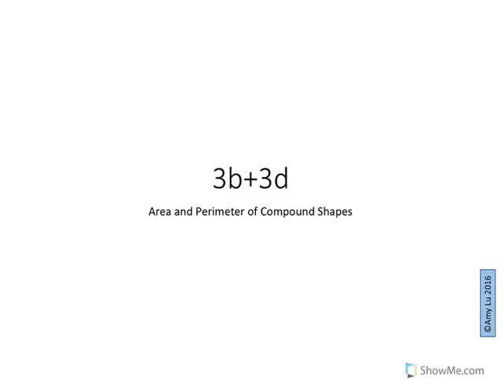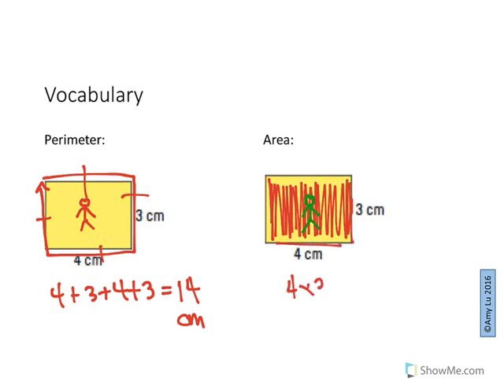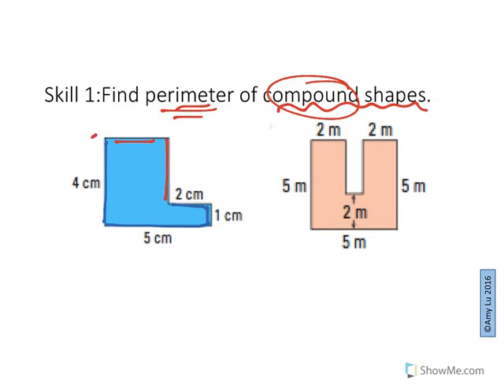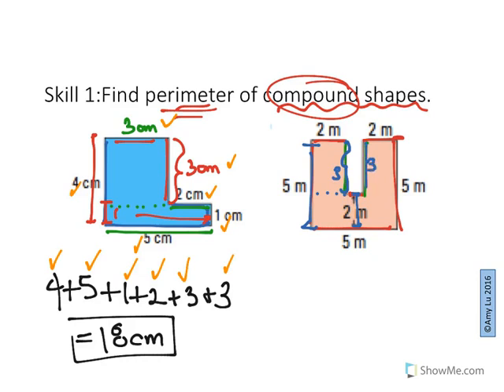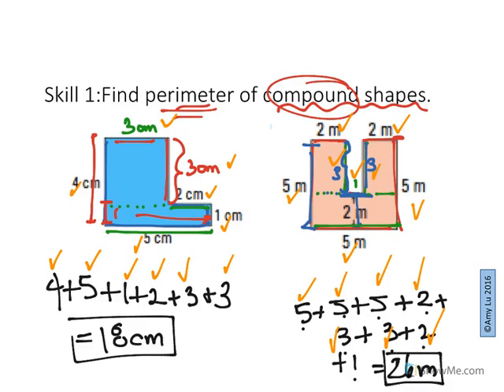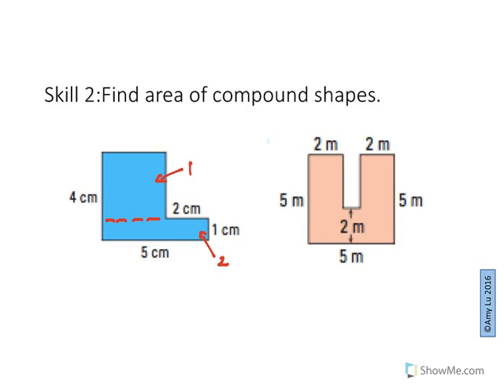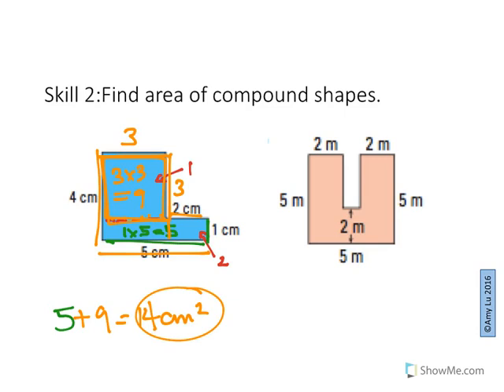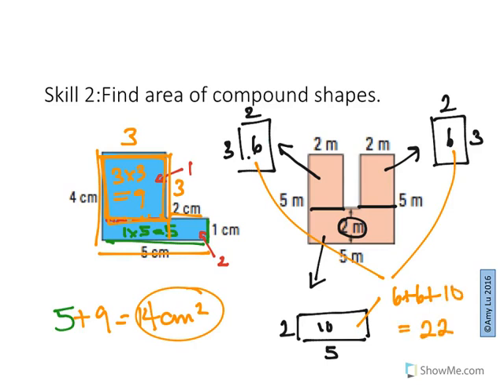6int 3bd Area and Perimeter of Compound Shapes and Rectangles